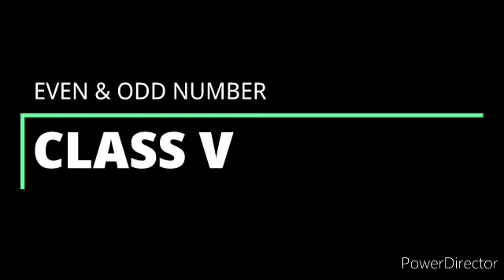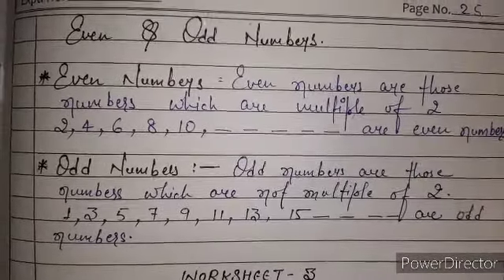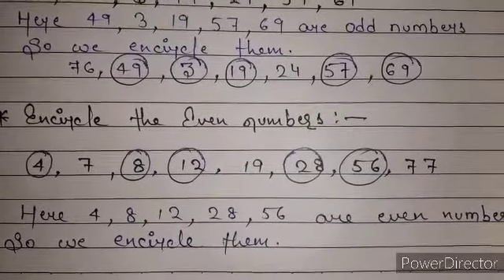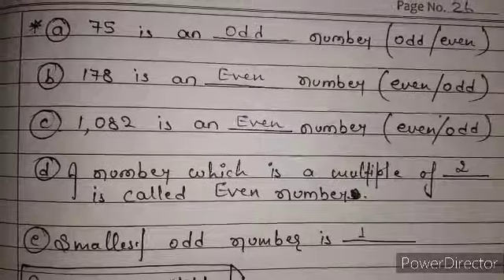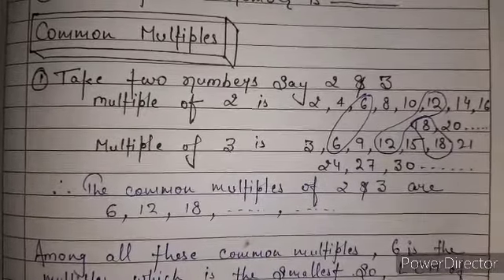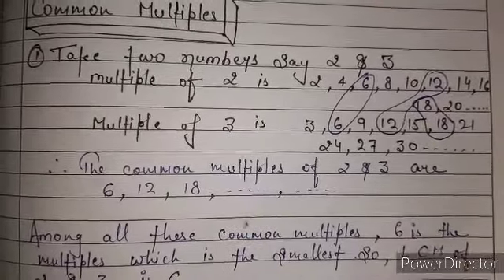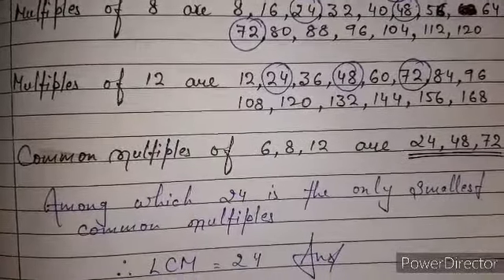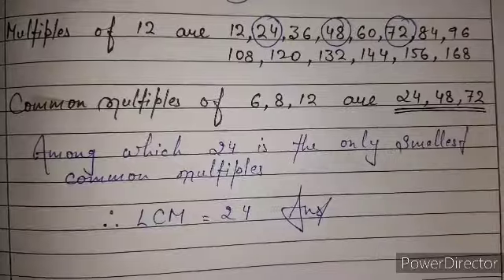EVEN & ODD NUMBER FOR CLASS V